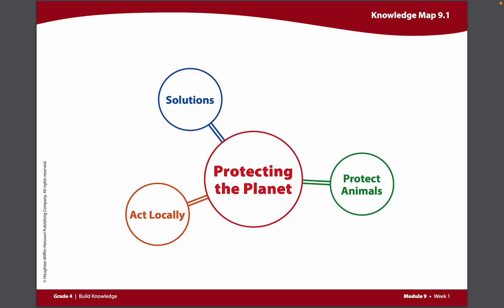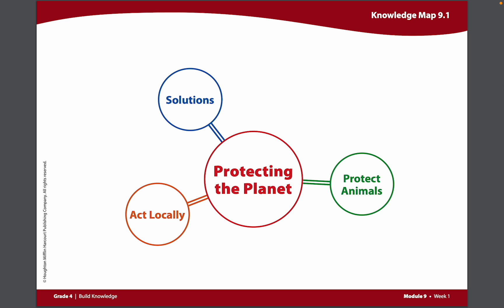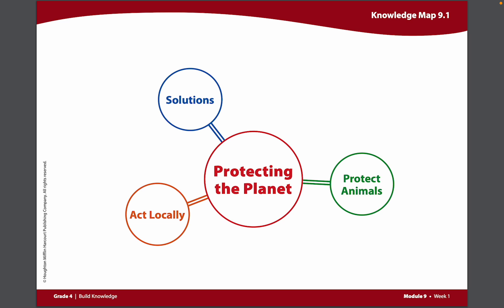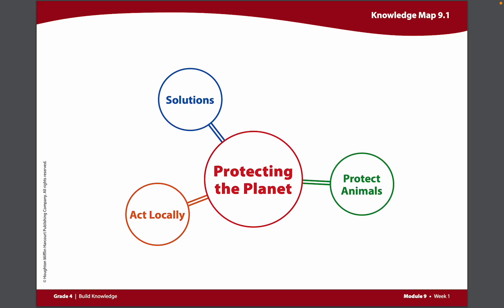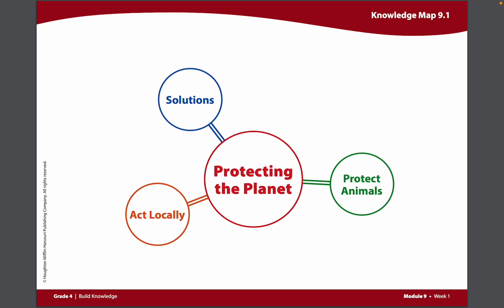4th Grade ELA 9.1.1 Knowledge Map 9.1